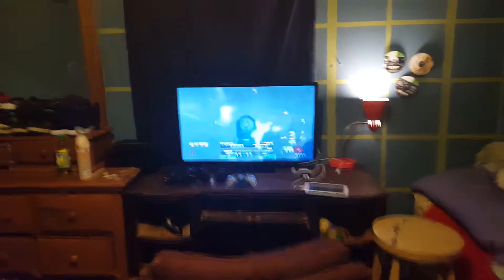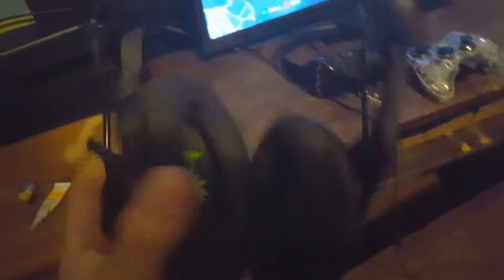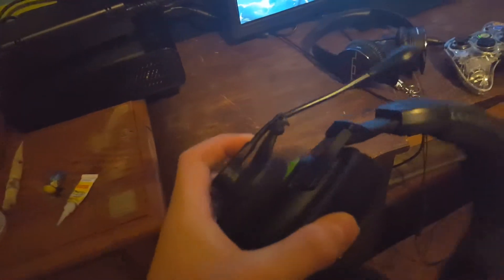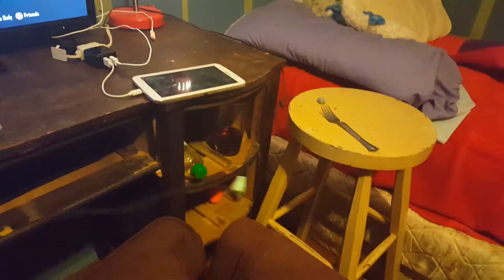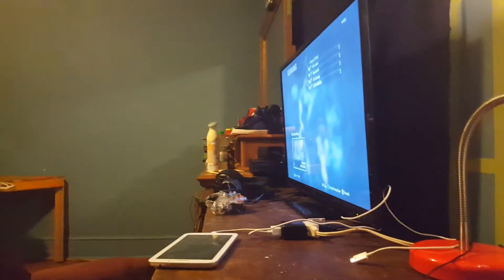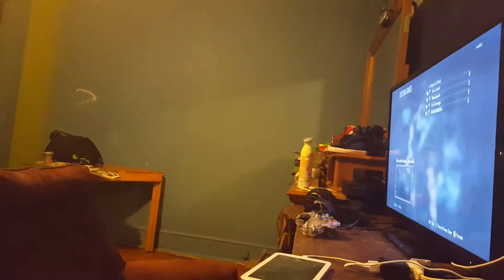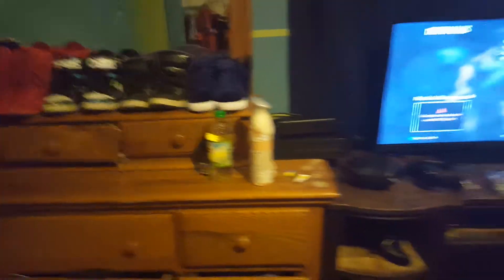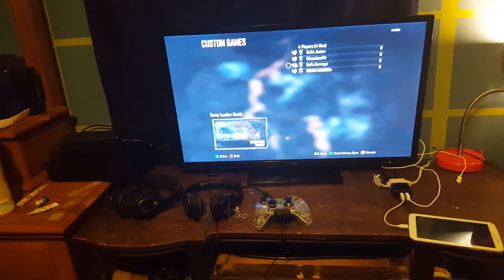New Setup √√√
Thank you so much for checking the description! And I want to give YOU a special thanks for supporting and helping me with my YouTube channel. Getting this far already has made me feel like a legend and it wouldn’t have happened without your help of course! Love all you guys.
If you want to keep up to date with all the random shit that goes on in my life aside from Video Games and other Nerd Based stuff Check me out on social media!
Google+ -- CuTsKarnage (Whoever uses this on a basis)
Friends
These people may produce different or in most cases *cough* *cough* shit content. But for the most part these are only two of the CuTs Members that have made a youtube account and shout out to CuTs Jester for being a G.
Information
I will respond to it as soon as I am able to see it and some starter things are my name is John Sanford I live in South West North Carolina and I am 12 at the moment not too much person info but enough for someone who’s new. Thank you so much for taking your time and reading my description and love all you guys peace.